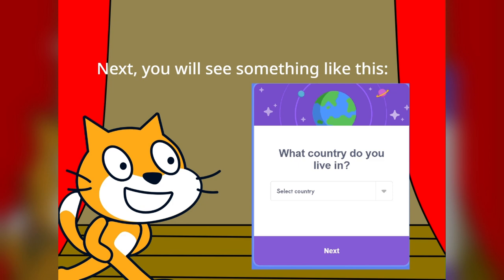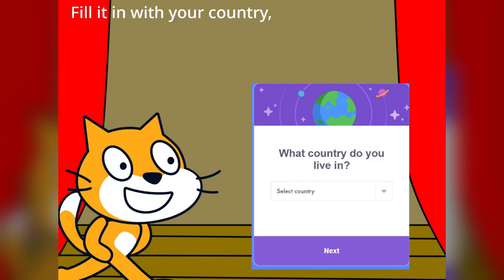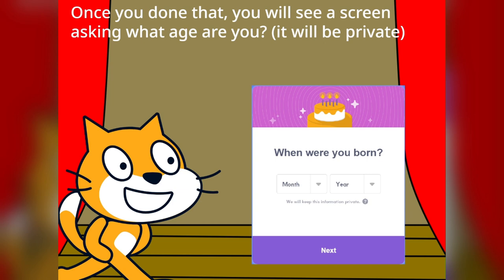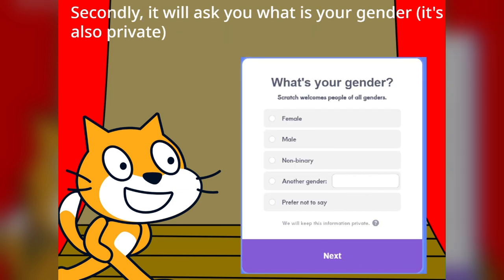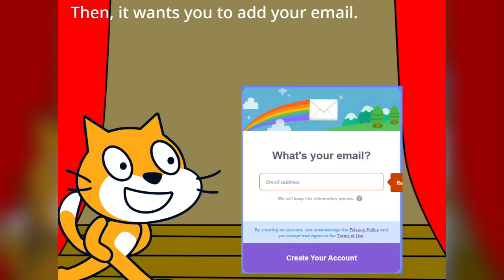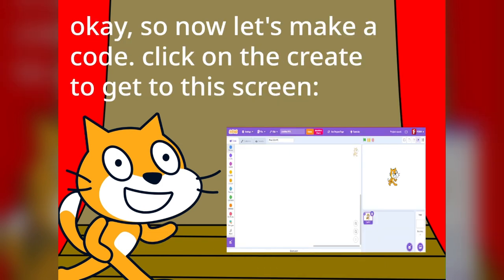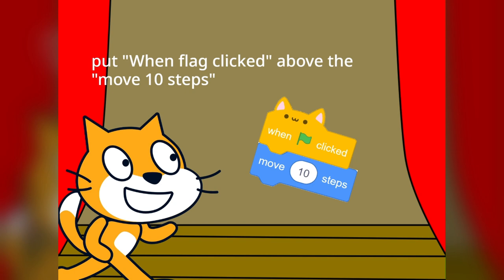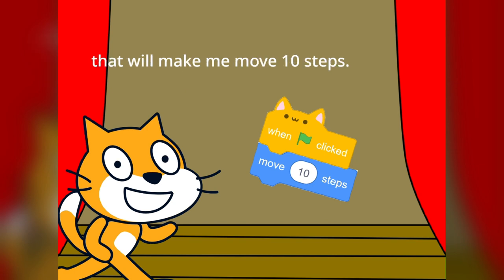SCRATCH ACADEMY [LESSON 1]